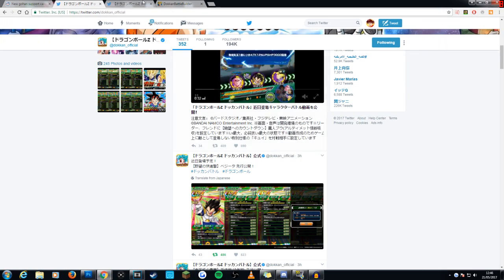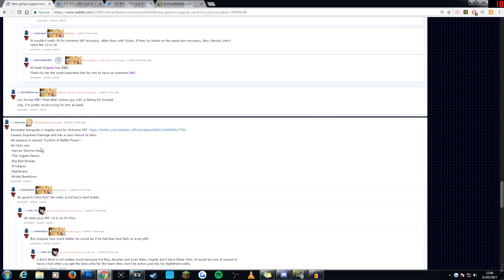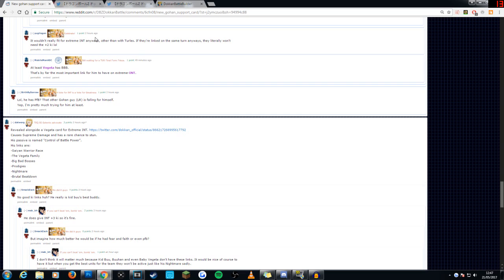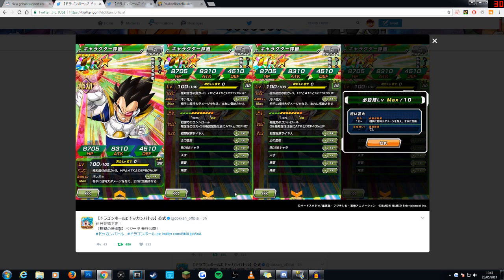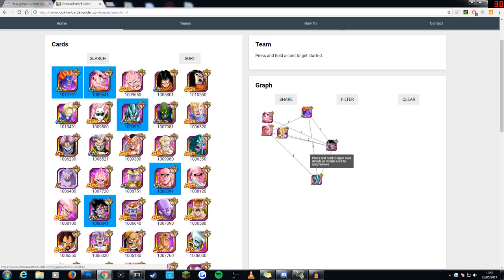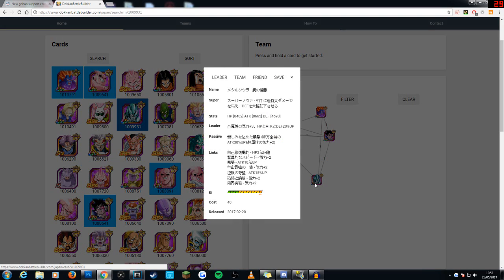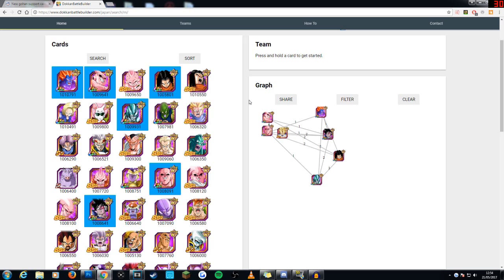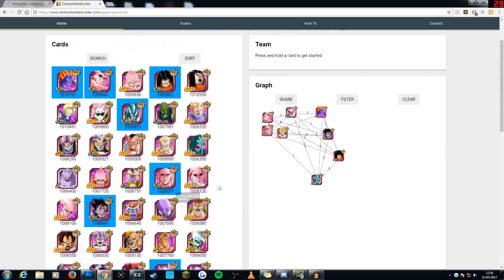NEW FRIEZA SAGA VEGETA! HOW GOOD IS INT VEGETA? + SUPER ATTACK ANIMATION! DBZ Dokkan Battle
In today's Dokkan Battle video I am going to be going over the NEW INT Vegeta and how good he is!